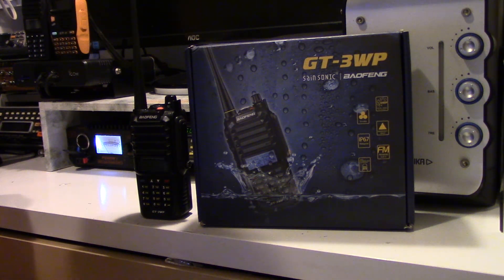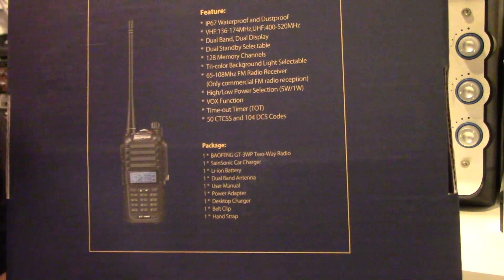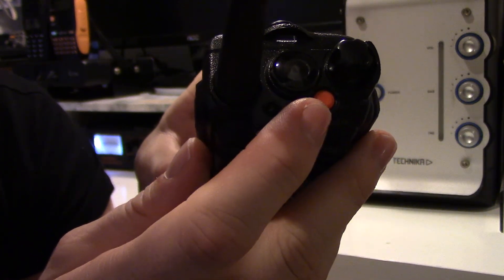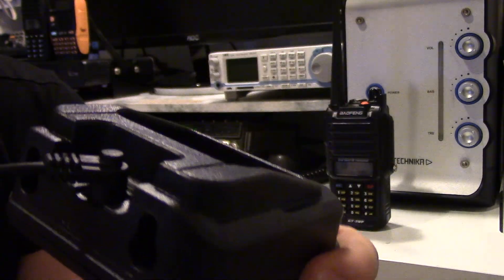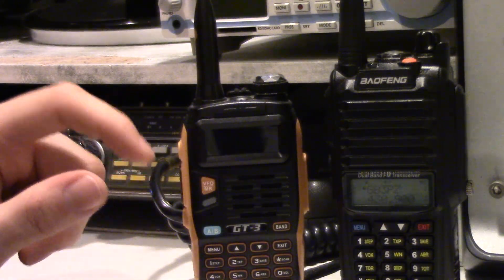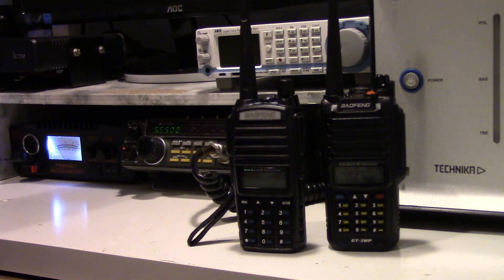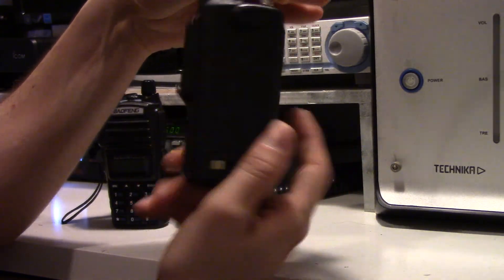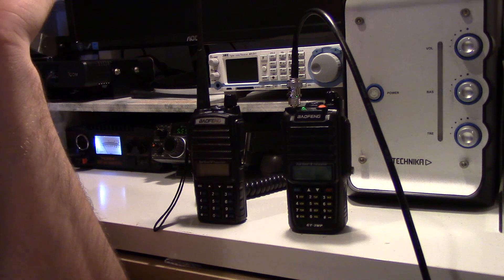New Waterproof Baofeng GT-3WP Review